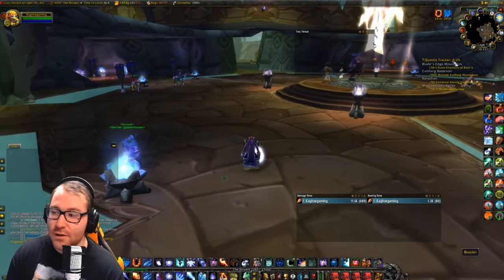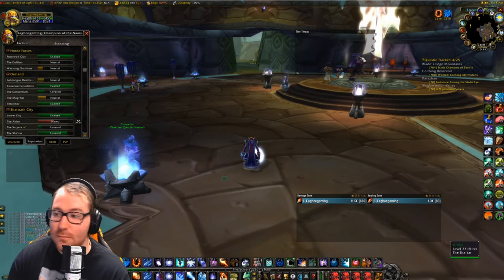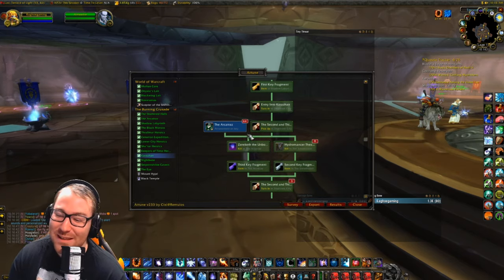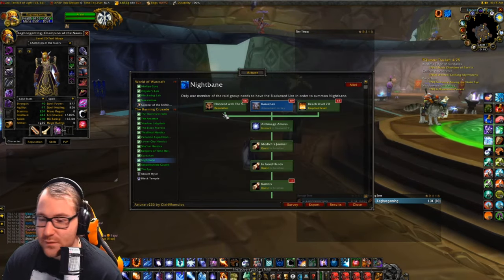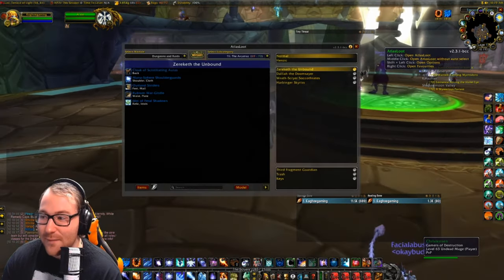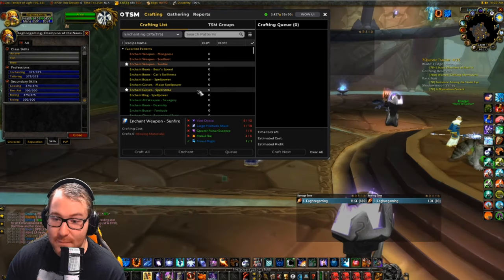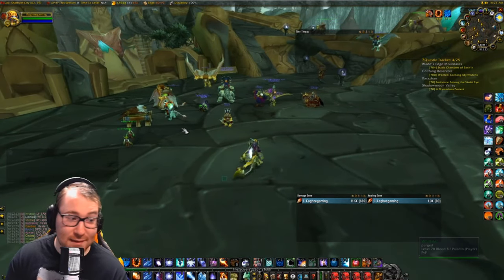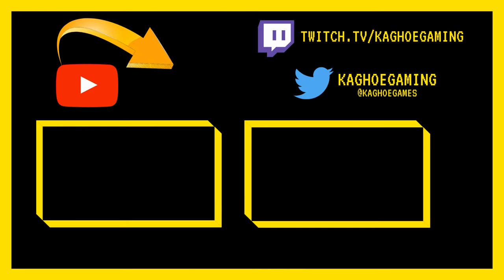Classic TBC: Everything To Do Once You Hit 70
Here are the biggest tips ive learned and things to do once you hit level 70!

0:00 Introduction
1:10 Heroics
4:00 Raid Attunements
7:45 Professions
9:45 Flying
10:35 Conclusion